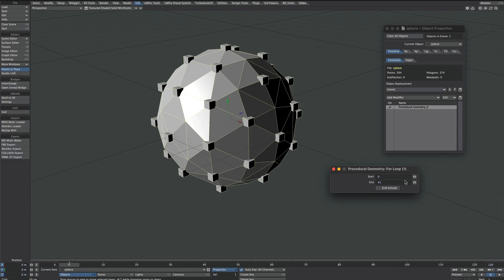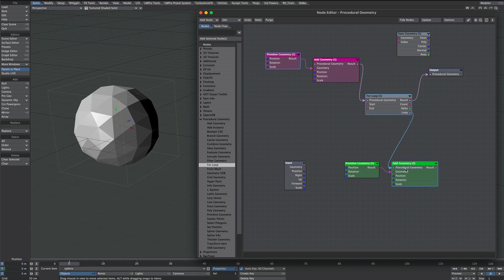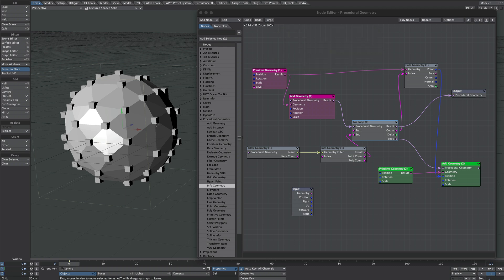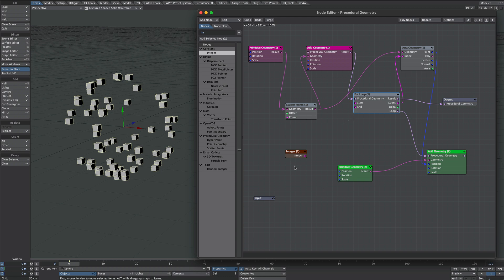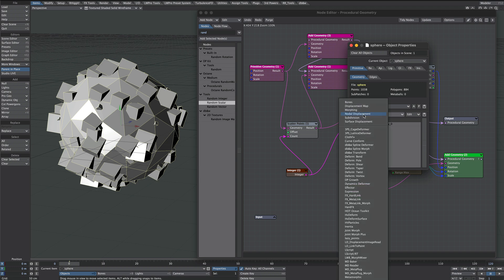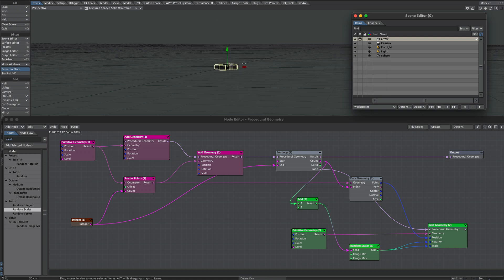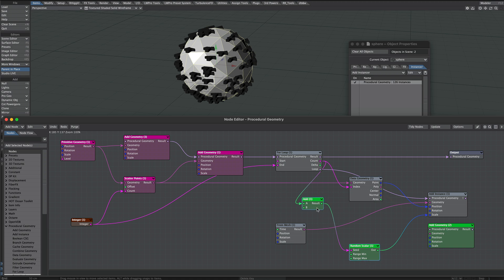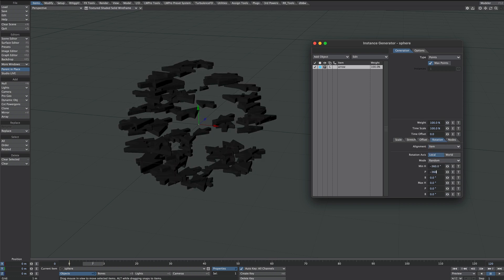LightWave 3D: ProGeo Attach Object to Points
Using LightWave 3D’s Procedural Geometry nodes, we’re going to place objects on points and surface of another.

Just experimenting so I’m keeping this one in the shed! I’ve discovered this purely by fumbling but please share if you find a more efficient set up. Also, anyone who knows the nodal formula for translating Normals to HPB in LW please comment (or make a video), it would be very appreciated :D

00:00 - Intro
1:29 - Setup
4:40 - Scatter Points
6:32 - Scale and Rotation
7:38 - Displacements
8:30 - Weirdness
9:30 - Instances
12:26 - Instance Generator?